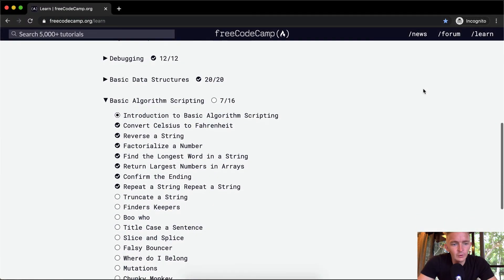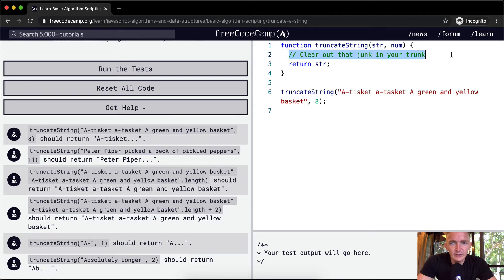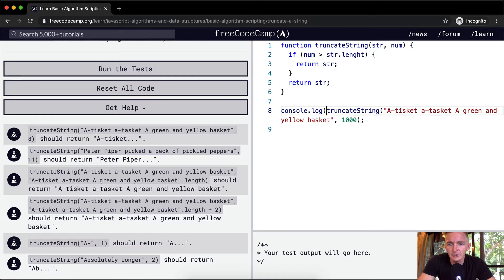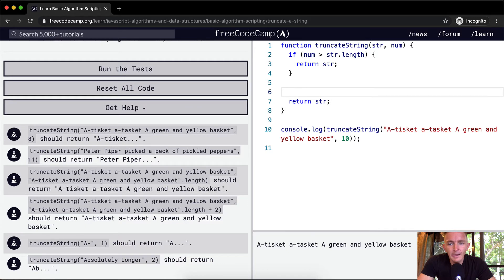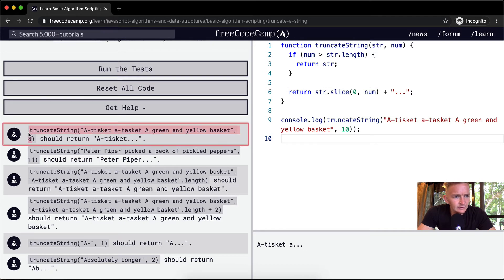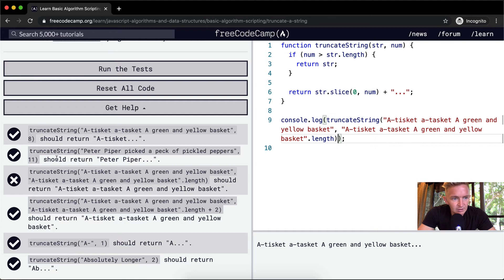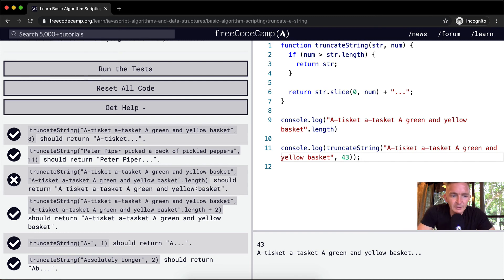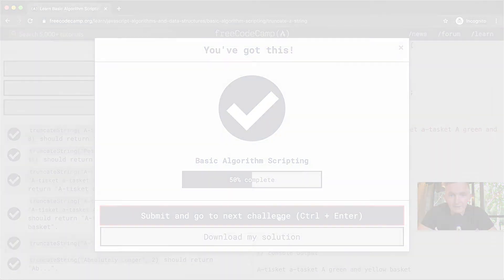Truncate a String - Basic Algorithm Scripting - Free Code Camp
In this basic algorithm scripting tutorial we truncate a string. This is another tutorial that makes up a series where I cover the FreeCodeCamp curriculum. Enjoy!